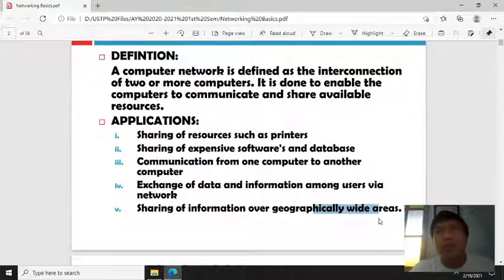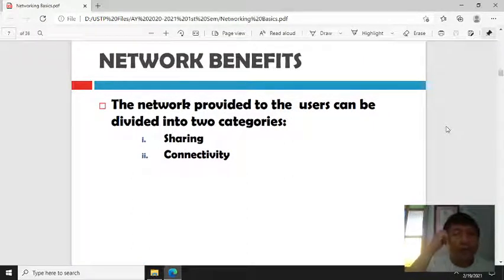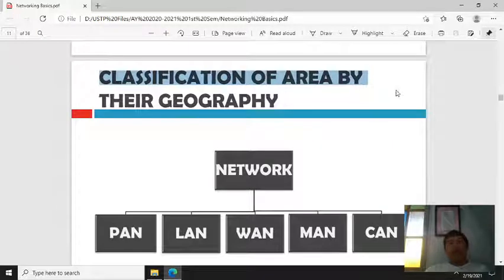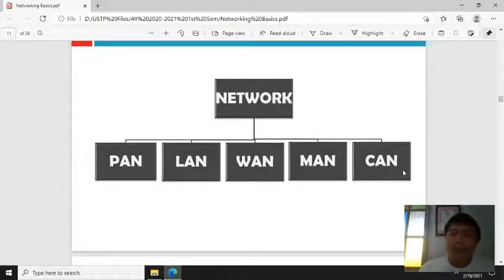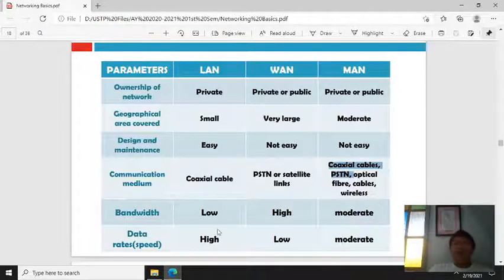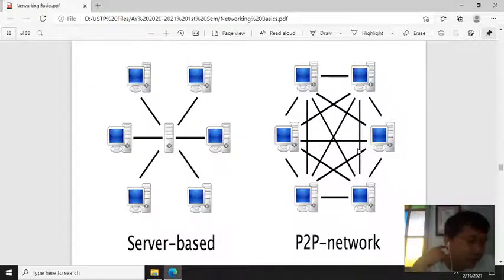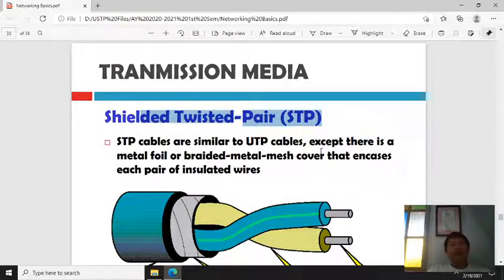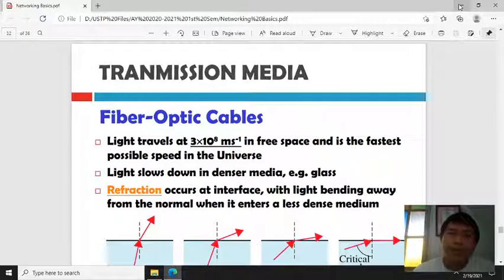Network Overview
This video is about Networking Essentials